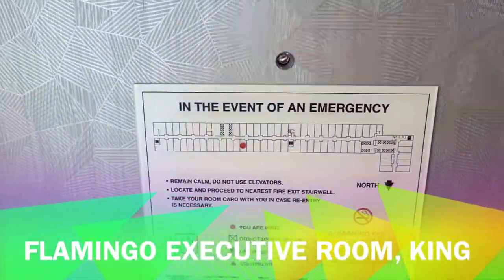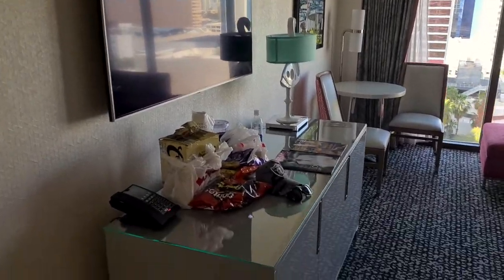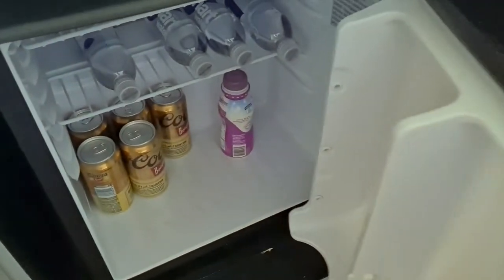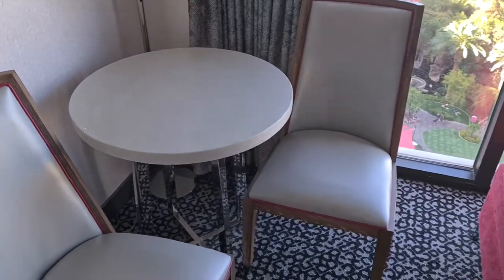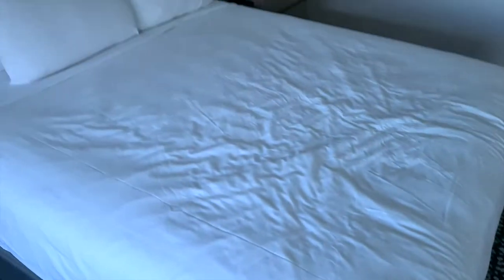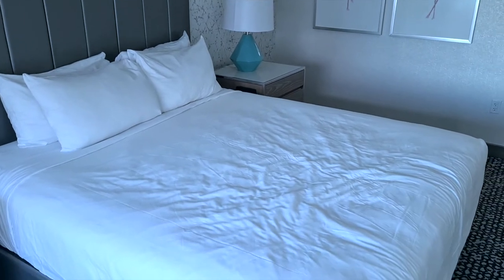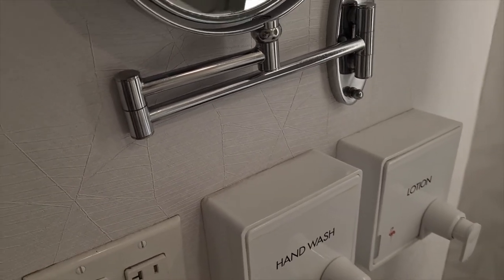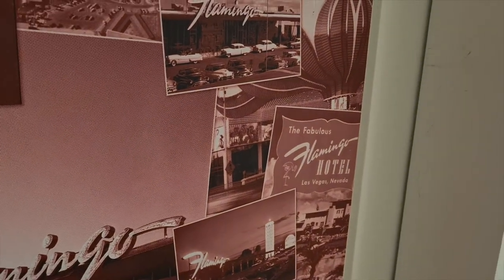Flamingo, Executive King Room Tour. Plus Executive Go room Highlights - Las Vegas April 2022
Hi, thank you for checking out the second (and third) room tour from April's Vegas trip. I had a Flamingo Executive Go room booked, however on my second night I had to request a room moved due to the noisy neighbours.

They kindly moved me from the Go room in the Habitat Tower and I was put in a refurbished Executive room in the Spa Tower. It was much nicer and fresher, most importantly it was no where near as noisy.

This video is a full room tour of the Executive room and then at the end I've tagged on some footage of the Go room.

See you soon for my next room tour video